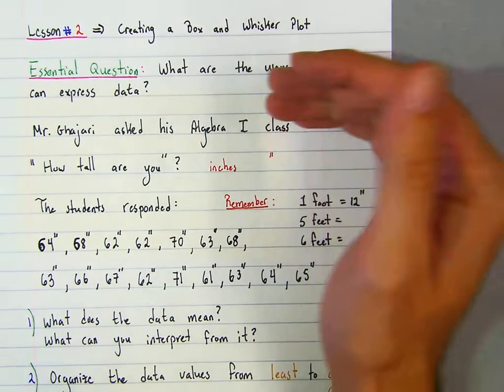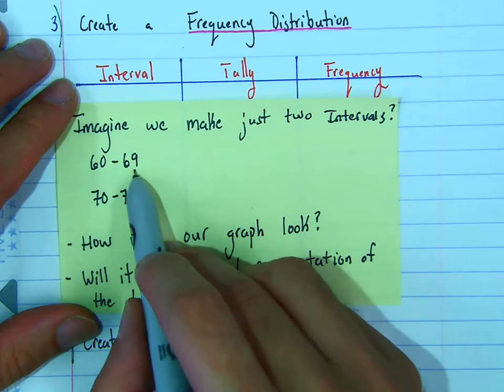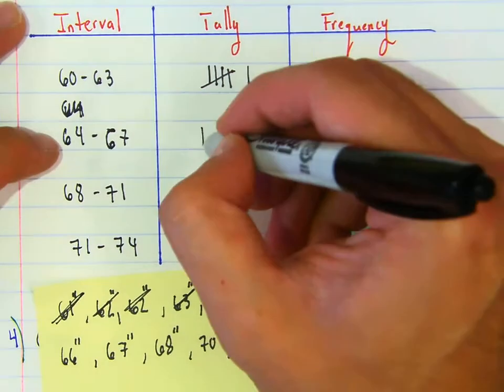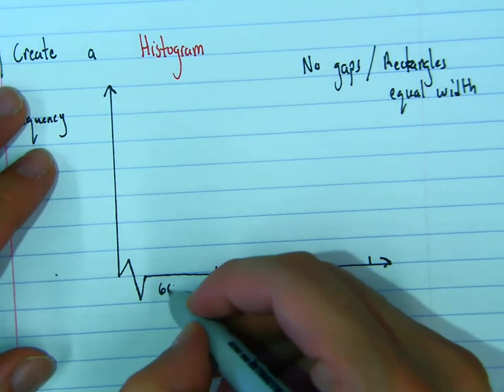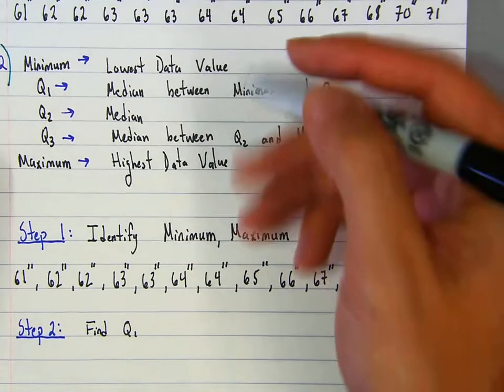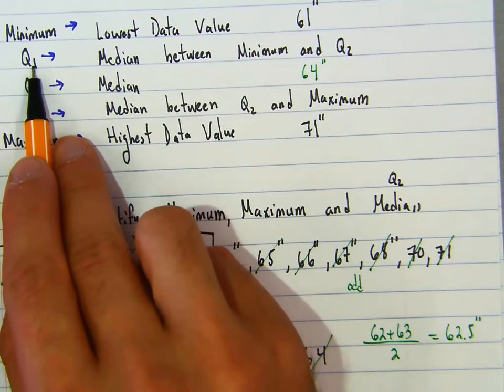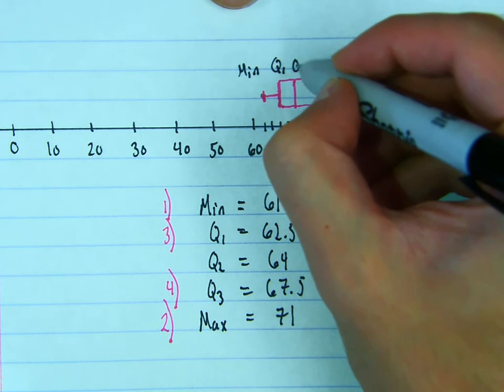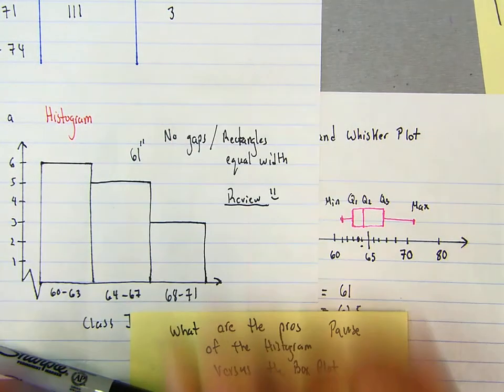Statistics Lesson # 2 - Creating a Box and Whisker Plot